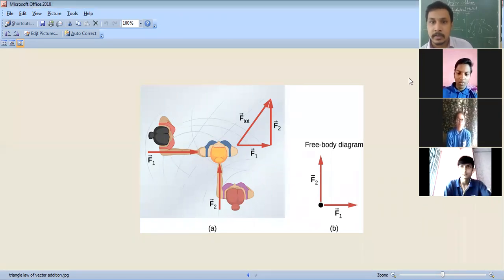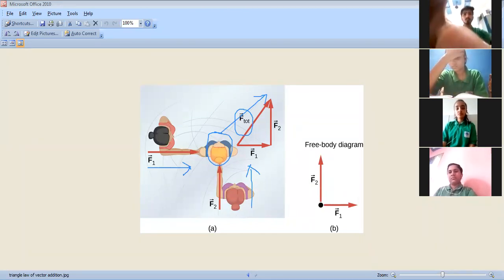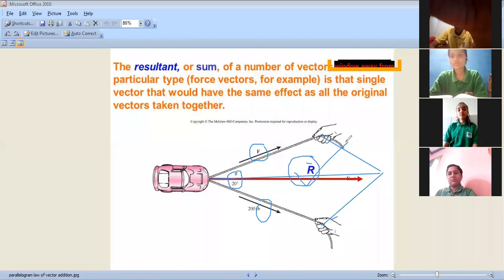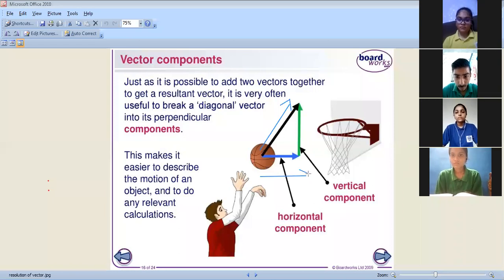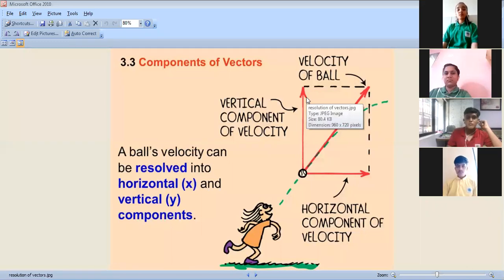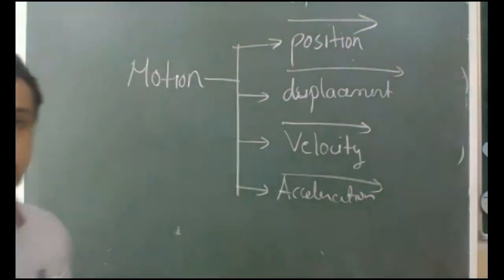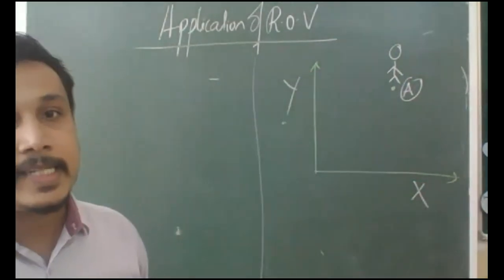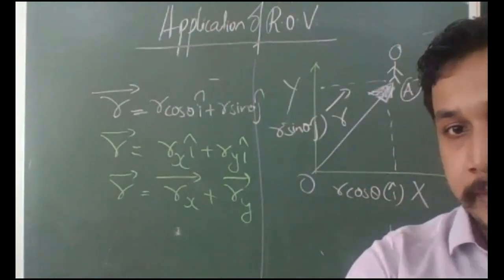11sci physics triangle law ,PARALLELOGRAM law and resolution of vector